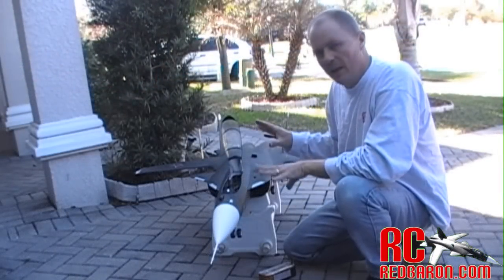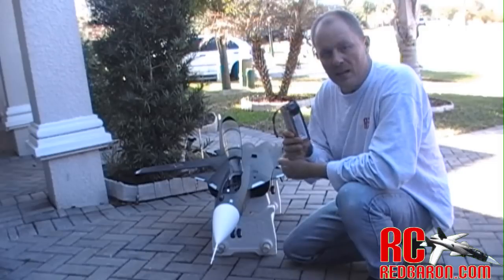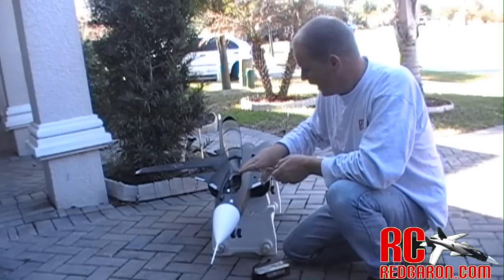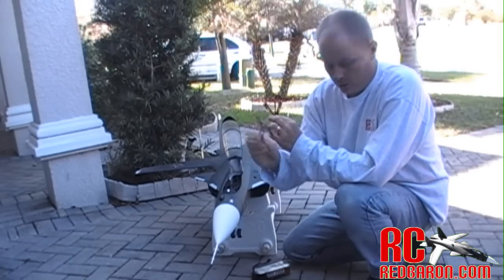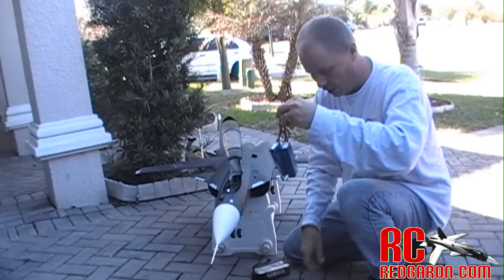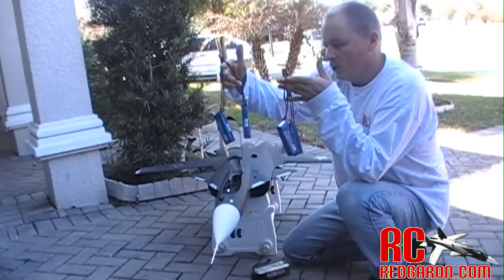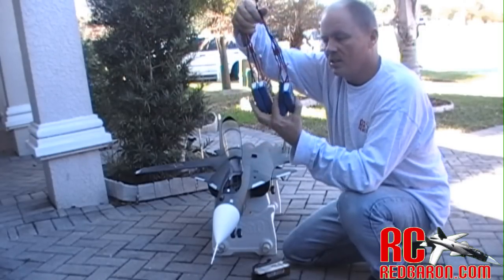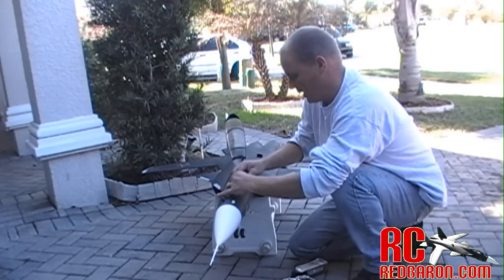SU-47 BERKUT TWIN 70MM THRUST VECTOR - BANANA HOBBY - video2 - 4 Lipo Supplement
SU-47 BERKUT TWIN 70MM THRUST VECTOR - BANANA HOBBY - Supplementing 4 3cell 2200mah Lipos for 1 6cell lipo.

Remember:
 When you connect Lipos in Parallel, it combines the MAH, so 2200+2200=4400mah.
 When you connect lipos in Series, it combines the Volts. so 3cell+3cell=6cell  or 11.1volts+11.1volts=22.2volts.

Best Practice:  Only combine batteries of Same MAH.  You can combine a 3cell and a 2cell to make a 5cell, just make sure both are same MAH.  DO NOT combine a 2200mah with a 1300mah.  Trouble heading your way.

Here is what I did in this video:
Start with QTY 4,  3cell 2200mah 20c Lipos (All same brand, same MAH)

Parallel 1  3cell 2200mah with 1  3cell 2200mah to get a 3cell 4400mah.
Repeat with other 2  3cell 2200mah.
I now have 2, 3cell 4400mah lipos.
Combine in SERIES, both of these to get a
6cell or 22.2volt  4400mah lipo.